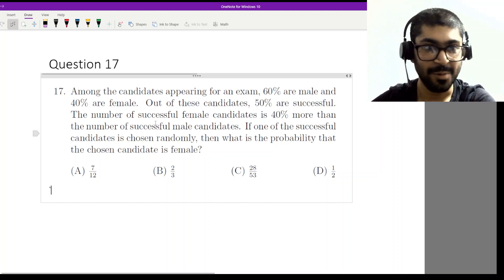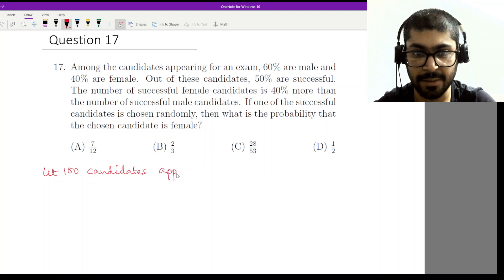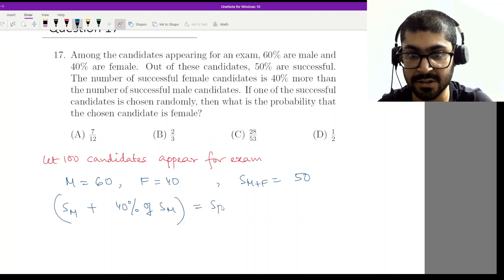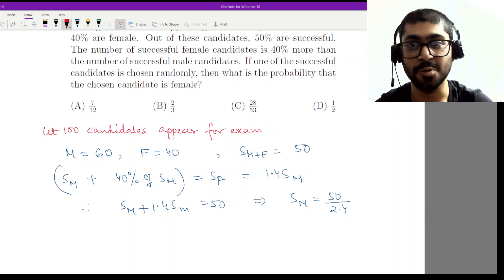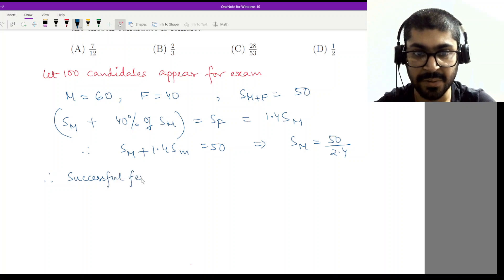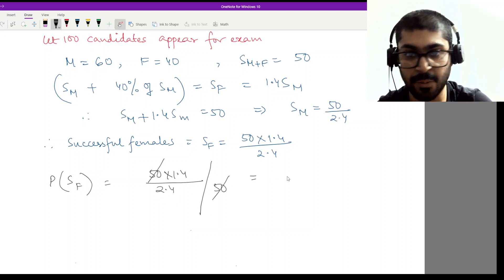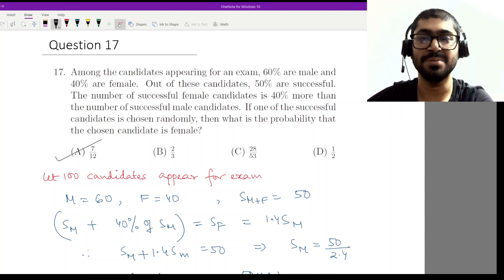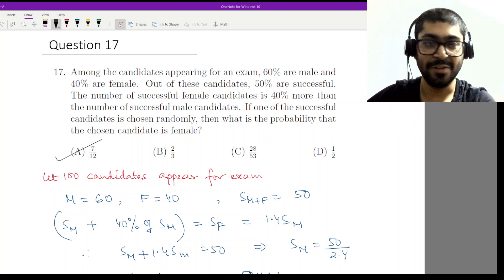ISI BSDS Question 17 : Step-by-Step Solutions & Expert Explanations!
Welcome to Sourav Sir's Classes, your ultimate destination for comprehensive academic coaching and exam preparation! In this video, we delve deep into the intricacies of ISI BSDS Question 17, providing you with meticulously crafted step-by-step solutions and expert explanations that will empower you to excel in your examinations with utmost confidence.

At Sourav Sir's Classes, we understand the challenges that students face when preparing for competitive exams, and our mission is to alleviate those challenges by offering top-notch coaching that is tailored to meet the unique needs of each individual learner. With a team of highly experienced and dedicated educators, we are committed to providing you with the knowledge, skills, and strategies you need to succeed.

Our approach to teaching is student-centered, interactive, and results-oriented. We believe in fostering a supportive learning environment where students feel empowered to ask questions, engage in discussions, and collaborate with their peers. Whether you're a beginner looking to build a strong foundation in a particular subject or an advanced learner aiming to fine-tune your skills, our comprehensive curriculum and personalized instruction will help you reach your full potential.

In this video, we break down ISI BSDS Question 17 into manageable steps, guiding you through each stage of the problem-solving process with clarity and precision. From identifying key concepts and principles to applying relevant techniques and methodologies, our expert instructors leave no stone unturned in ensuring that you understand the underlying logic behind the solution.

But our commitment to your success goes beyond just providing answers. We believe in equipping you with the critical thinking skills and analytical mindset necessary to tackle even the most challenging problems independently. By encouraging you to think critically, analyze information critically, and solve problems creatively, we empower you to become a confident, self-reliant learner who is capable of overcoming any academic obstacle.

At Sourav Sir's Classes, we take pride in our track record of success. Over the years, we have helped countless students achieve their academic goals and realize their dreams of academic excellence. Our students consistently perform exceptionally well in various competitive exams, entrance tests, and standardized assessments, thanks to the quality education and personalized support they receive at our institute.

But don't just take our word for it—see for yourself why Sourav Sir's Classes is the preferred choice for students seeking top-tier coaching and guidance. to learn more about our comprehensive range of courses, tutoring services, and study materials.

Join the ranks of successful students who have benefited from our expertise and experience. Let Sourav Sir's Classes be your trusted partner on your journey to academic success!

Time Stamp:

00:00 - 00:20 Introduction to the problem and its significance
00:21 - 01:10 Explanation of the problem statement and key concepts involved
01:11 - 02:05 Step-by-step solution approach for the first part of the question
02:06 - 02:45 Discussion of common pitfalls and misconceptions related to the problem
02:46 - 03:30 Detailed explanation of the solution methodology for the second part of the question
03:31 - 04:10 Demonstration of alternative approaches and problem-solving strategies
04:11 - 04:30 Recap of key takeaways and final tips for mastering similar problems
04:31 - 04:47 Closing remarks and encouragement for further practice and exploration